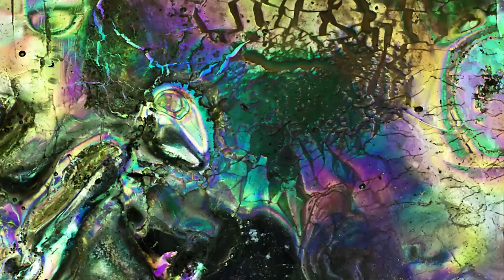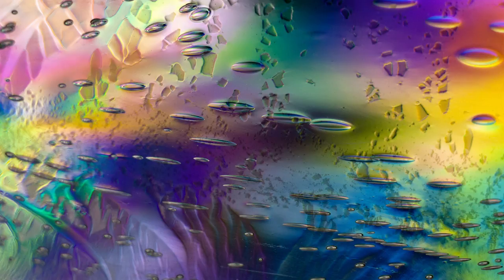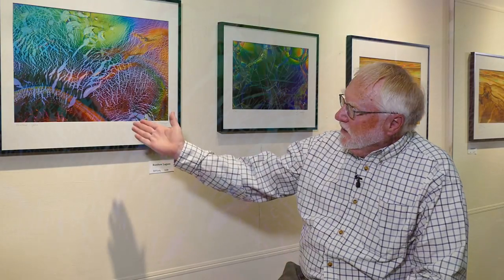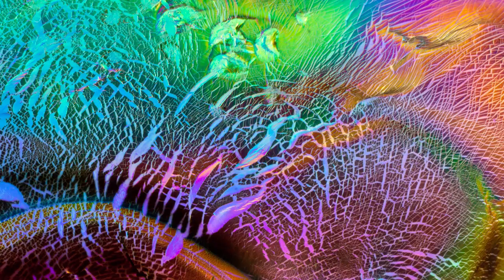Valley Photo Center - Bill Rowley - Connections/Disconnections Show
Valley Photo Center in Springfield, MA is a photo gallery that has a variety of exhibits by local photographers. The Connections/Disconnections show features five photographic artists. This interview is with Bill Rowley, who specializes in macro work and cross polarizing techniques.